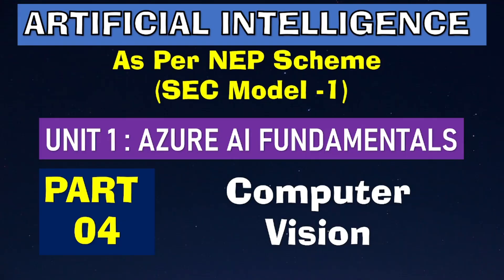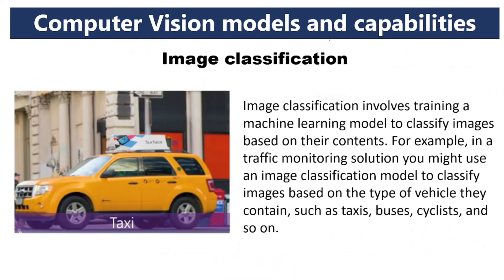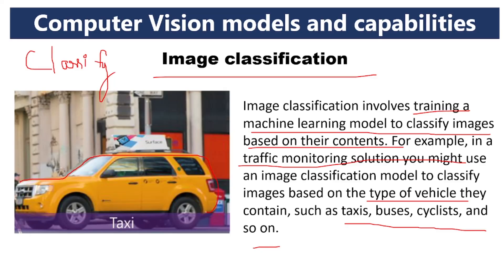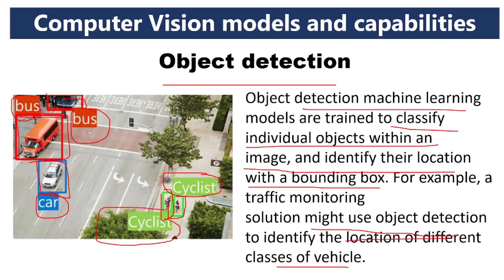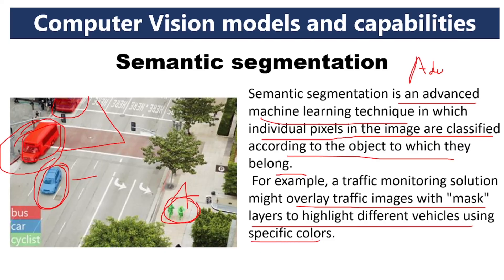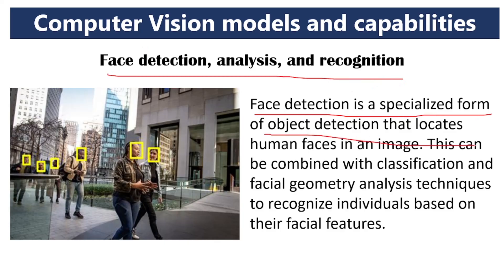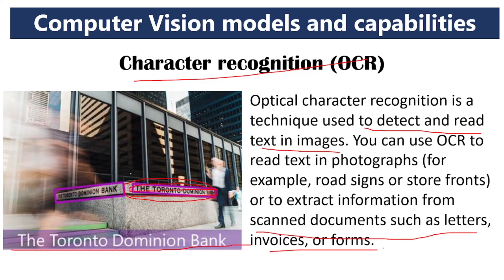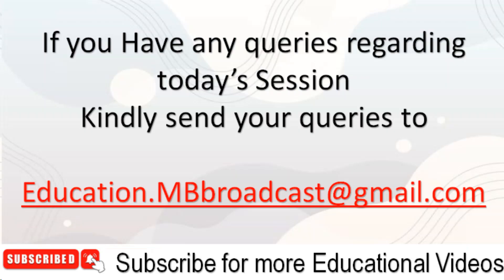Computer Vision | Part 4 | Artificial Intelligence | SEC Model 1 | Nep Scheme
Artificial Intelligence
SEC Model 1
Computer vision